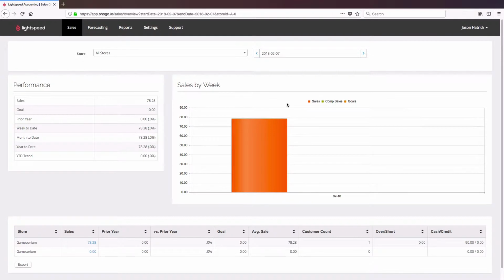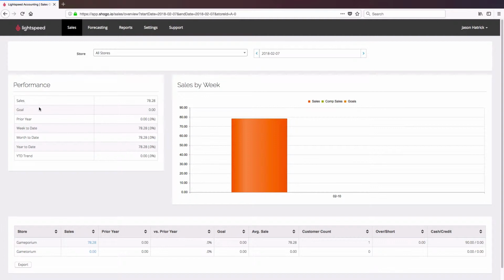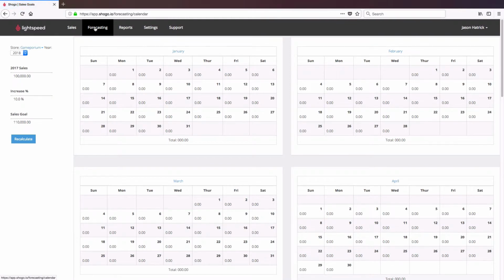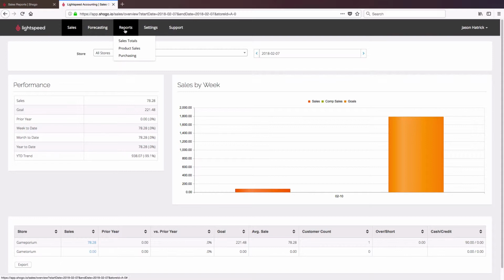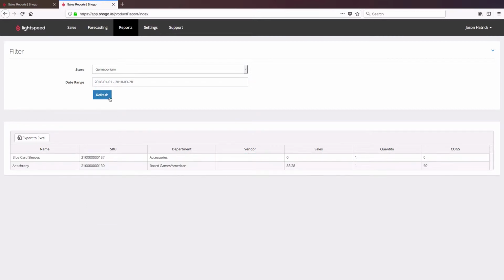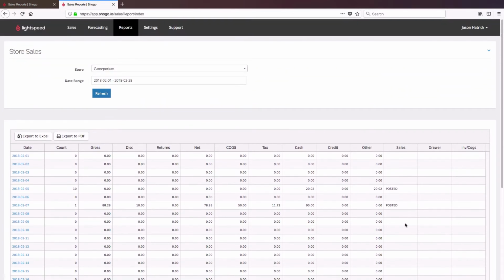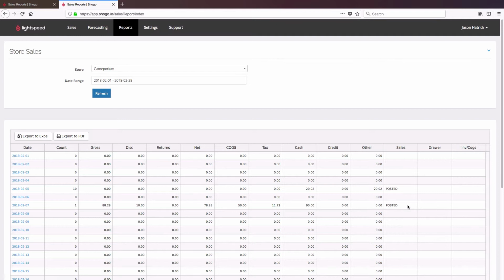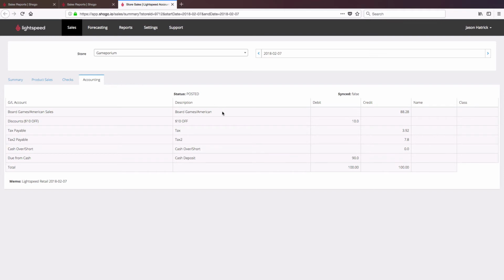Sales, Forecasting and Reports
Lightspeed Accounting is an integration that will plug into Lightspeed Retail and your accounting software and allow you to synchronize your bookkeeping information between the two. In addition to syncing your data, Lightspeed Accounting also gives you tools for monitoring your data so you can make informed decisions about your business.

For more information/help on sales, forecasting, and reports in Lightspeed Accounting,